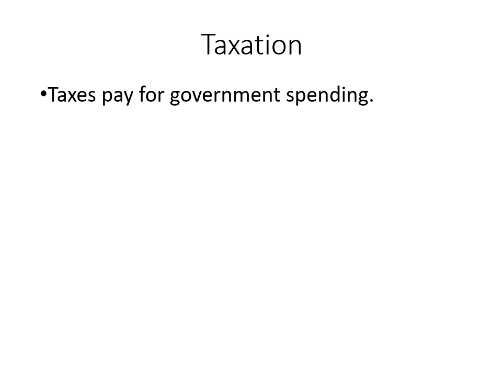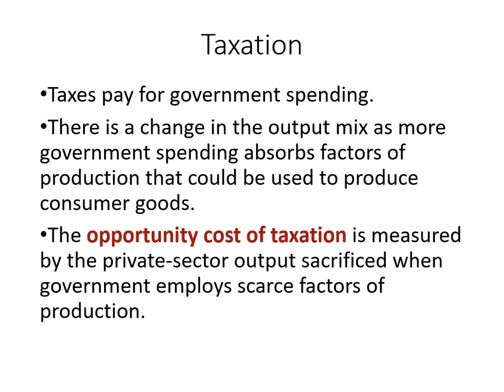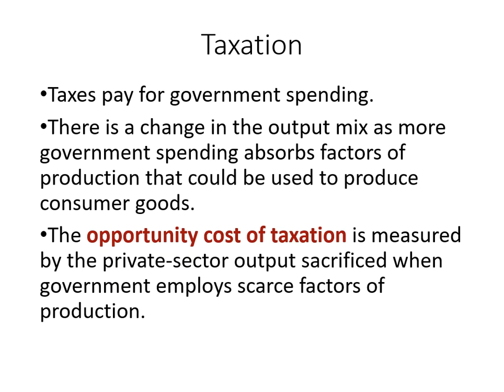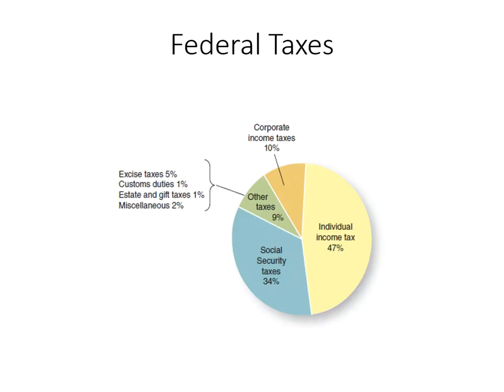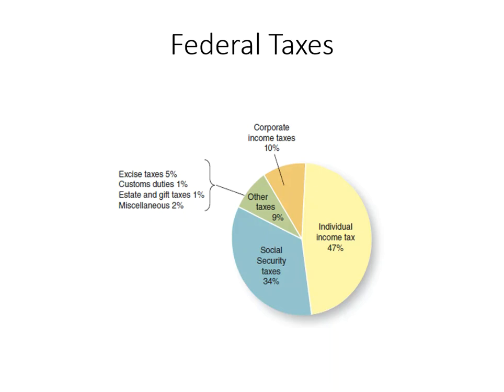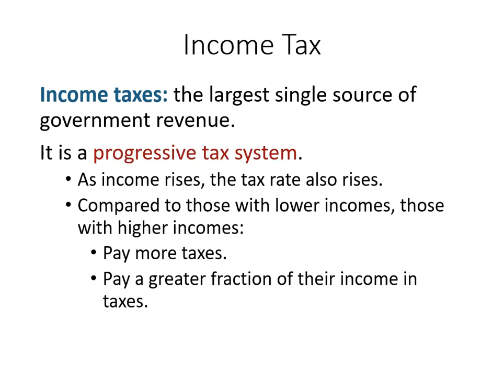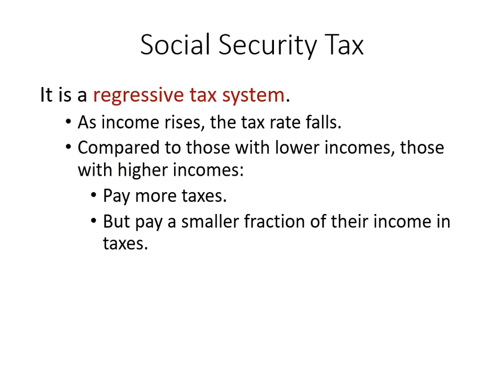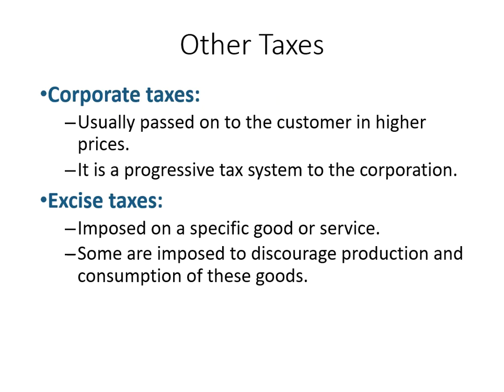4.8 Taxation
Taxation